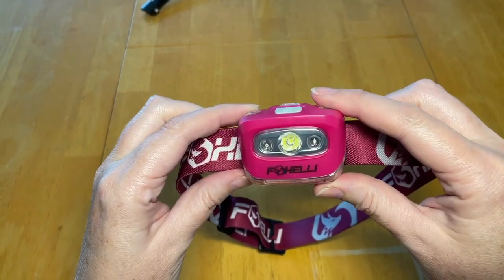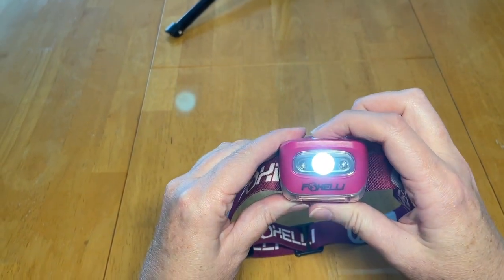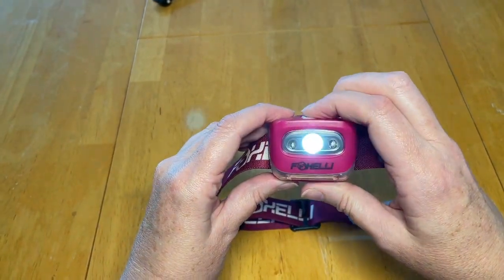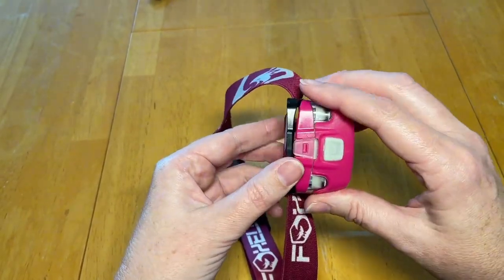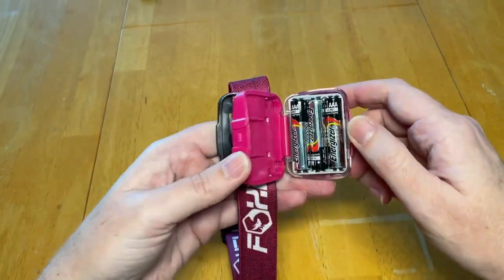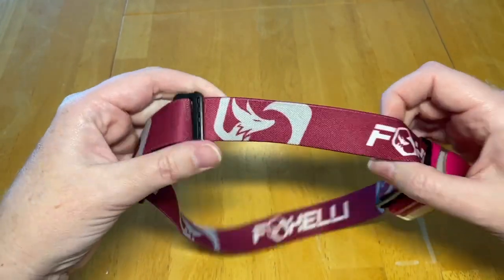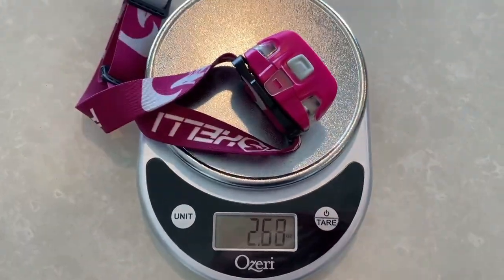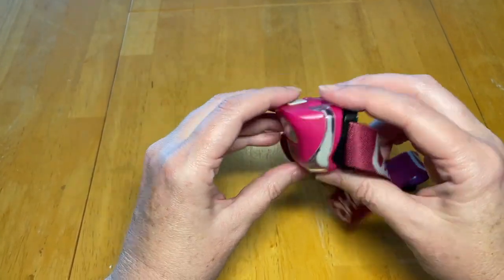Foxelli LED Headlamp Flashlight for Adults & Kids, Running, Camping, Hiking Head Lamp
Review of Foxelli LED Headlamp Flashlight for Adults & Kids, Running, Camping, Hiking Head Lamp with White & Red Light, Lightweight Waterproof Headlight with Comfortable Headband, 3 AAA Batteries Included